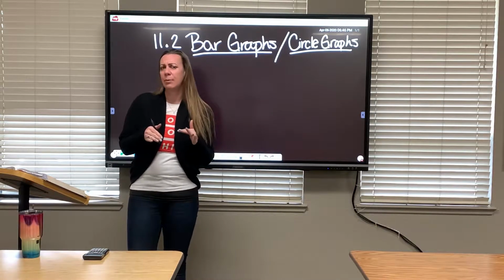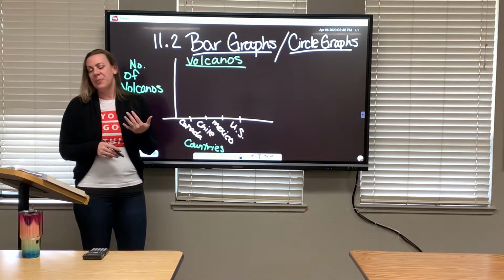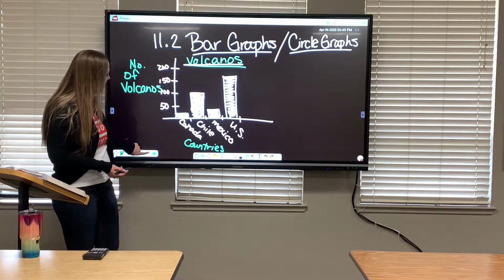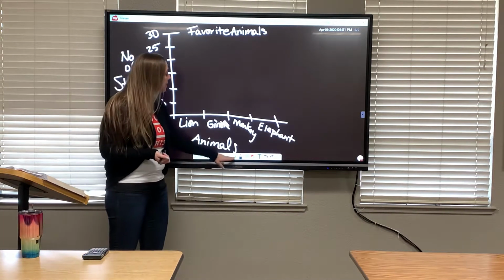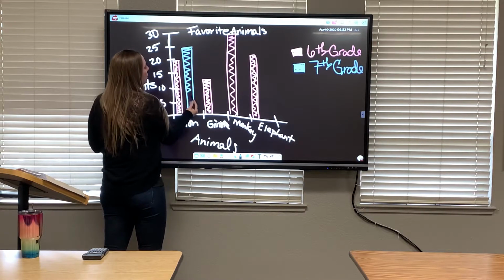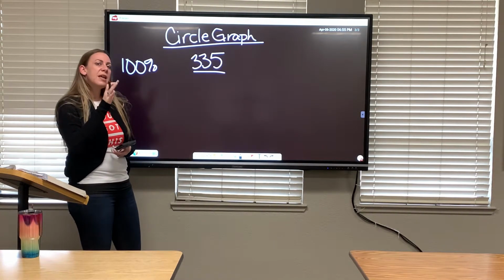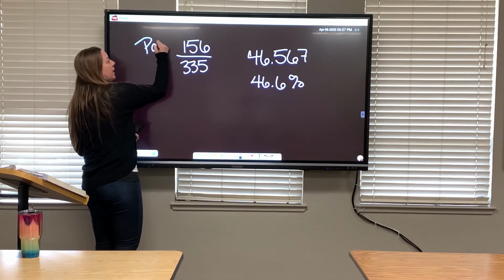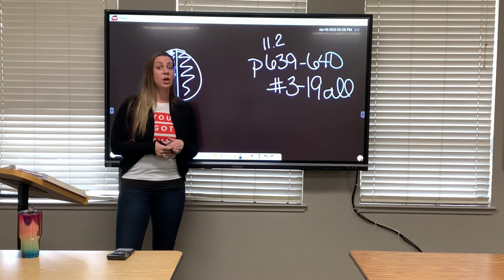7th math Bar and Circle Graphs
7th grade math. Bar graphs and circle graphs lesson 11.2